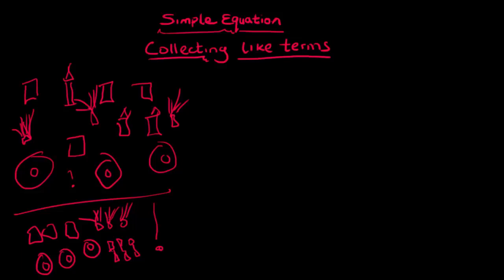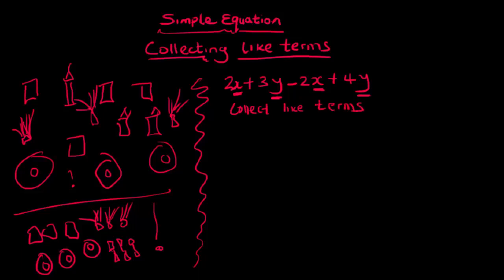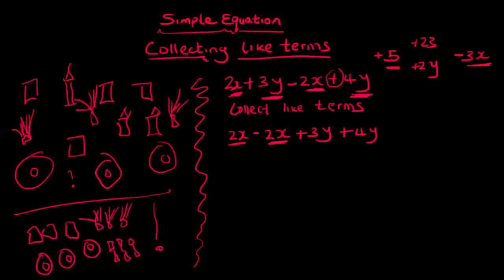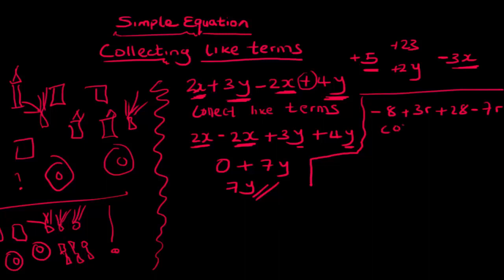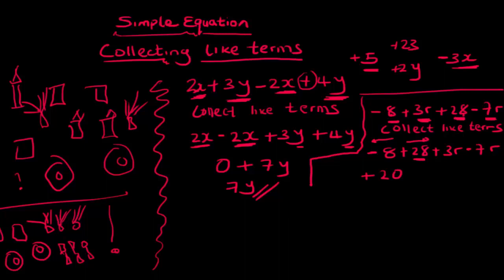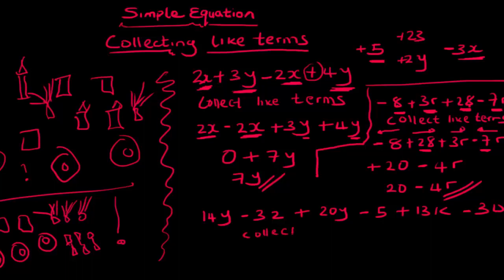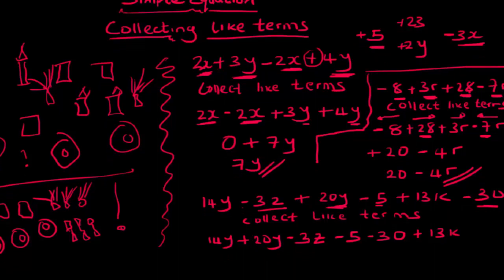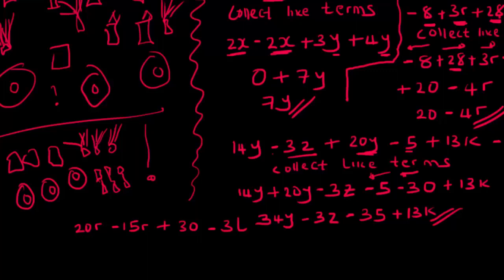SIMPLE EQUATION 3 (COLLECTING LIKE TERMS)